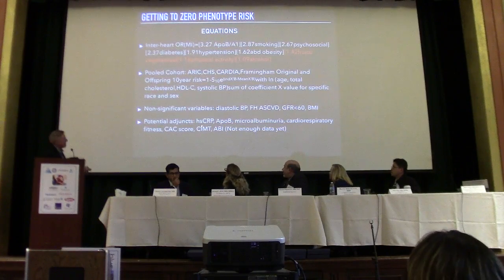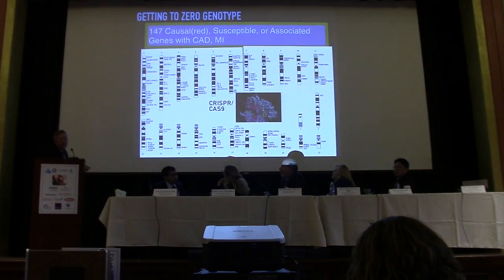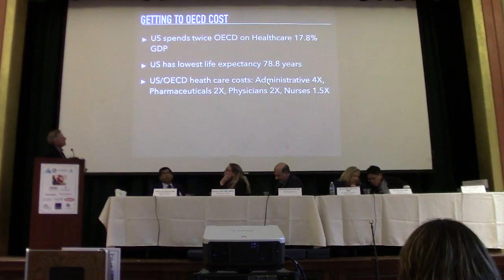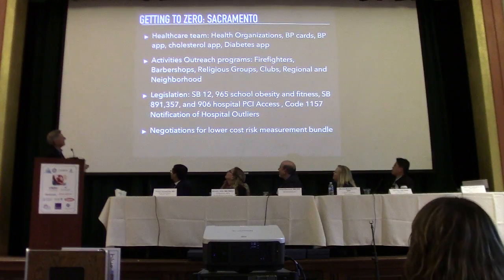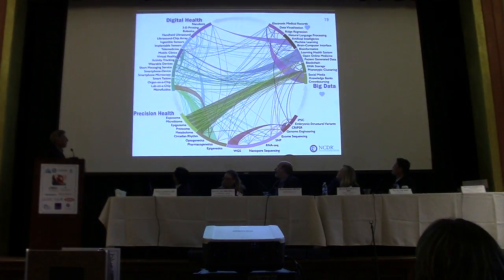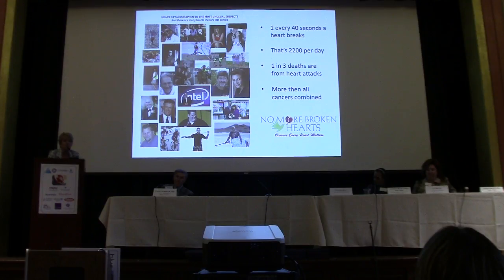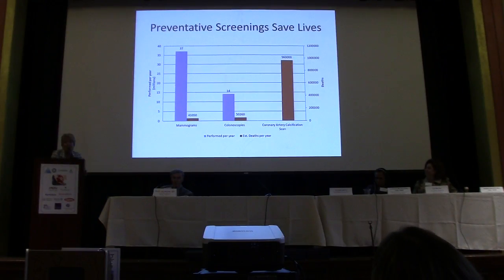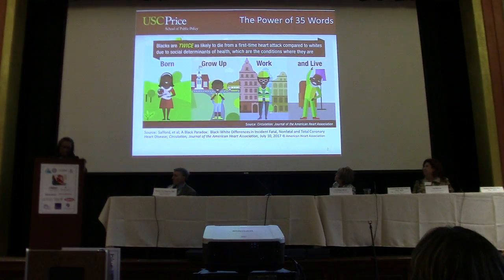10th Annual Right Care Initiative Clinical Performance Improvement Leadership Summit - Part 12 of 15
Improving the Get to Zero Equation for Preventable Cardiovascular Disabilities & Deaths Right Care’s 1st 10 Years & Planning the Next 10 -- Intensifying the Right Care Triangle by

Moderators: Parag Agnihotri, MD, Medical Director, Continuum of Care, Sharp Rees-Stealy Medical Group; cofounder Sacramento Capital Region University of Best Practices; Be There San Diego CMMI grant Health Care Teams Committee Chairman; and Hattie Rees Hanley, MPP

Econometric Analysis of Right Care Initiative's 1st Demonstration
Project-- Acute Myocardial Infractions
• Susan L. Ivey, MD, MHSA, Adjunct Professor, School of Public Health, and Research Director, Health Research for Action, UC Berkeley
• Allen Fremont, MD, PhD, RAND; Right Care Initiative TEG & National Institutes of Health GO grant Co- Principal Investigator; Data Group Leader, Be There San Diego UBP, and LA UBP leadership team

Improving the Get to Zero Equation – Leaders from Three University of Best Practices
• William J. Bommer, MD, American College of Cardiology CA Chapter, Executive Board; UC Davis, Cardiology & Co-Chair Capitol Region Right Care Initiative University of Best Practices (UBP)
• Tony Kuo, MD, MSHS, Director of Senior Health and Chronic Disease and Injury Prevention, Department of Public Health, Los Angeles County Health Agency, and Co-Chair Los Angeles UBP

Patient and Family Engagement, Education and Activation by

• Victoria Dupuy, Founder & Executive Director, No More Broken Hearts (5 Minute Calls to Action)
• LaVonna Blair Lewis, PhD, MPH, Teaching Professor, USC School of Pharmacy, LA UBP Co-Chair
• Elizabeth Helms, President and CEO, California Chronic Care Coalition
• Stephen M. Shortell, PhD, MBA, MPH, Right Care Initiative Technical Expert Group Chairman